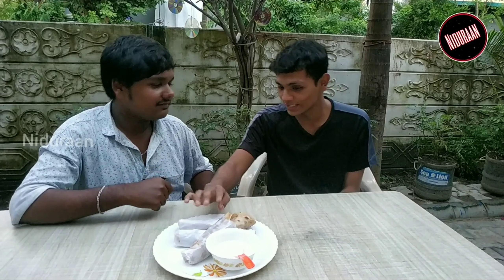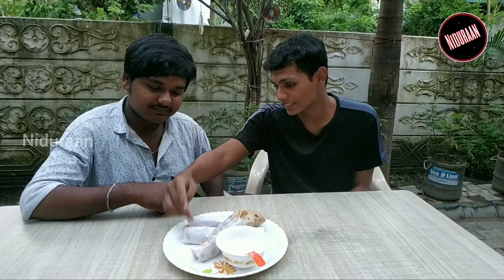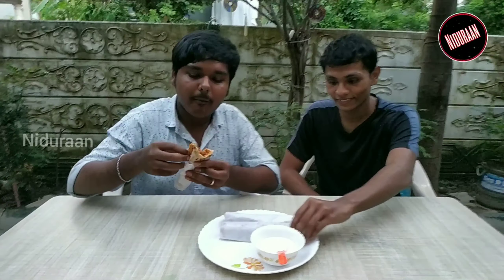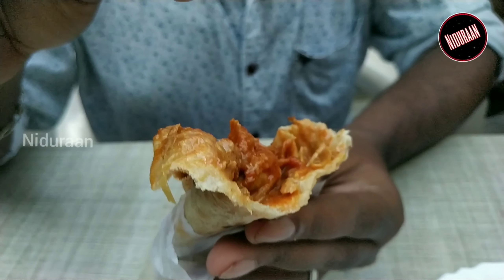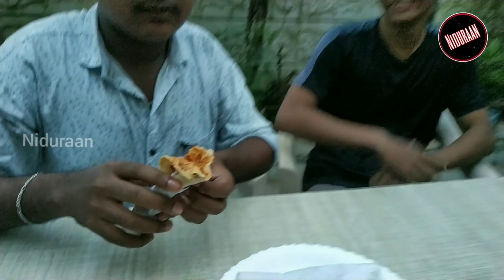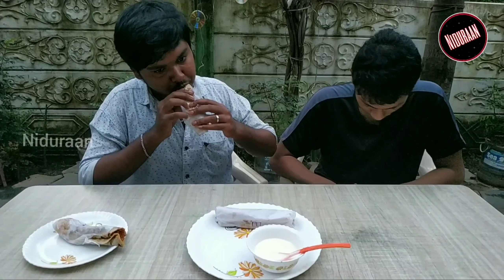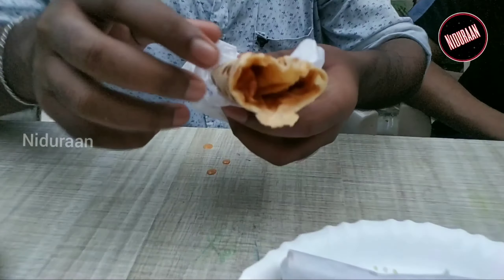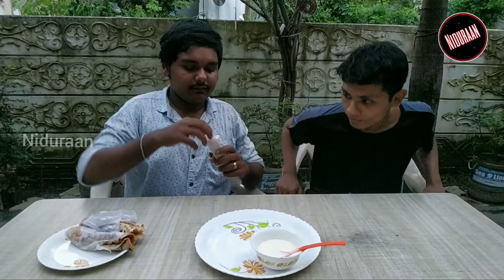Tasty Chapathi Roll at Nidur | Let's Review | Food Run #1 | Niduraan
In this video I'm going to review the food Chapathi Roll in 3 varieties made by my friend Fasil, He also runs a youtube channel named 'F3 Family'.
For Tasty Chapathi Roll Contact
Fasil (F3 Family)
Location: P.M.Nagar, Nidur
If u like this video
Musics in this video:
1
Song: Symbolism
Artist: Electro-Light
Licensed to YouTube by: